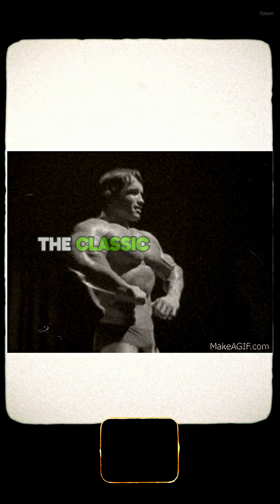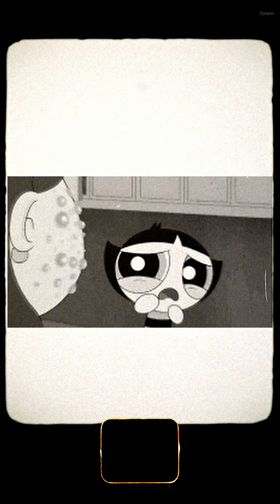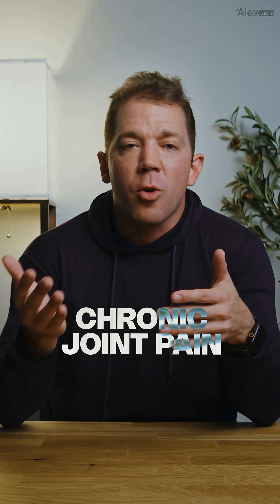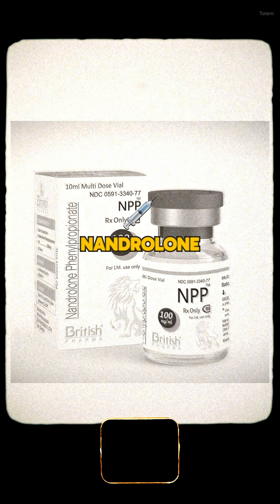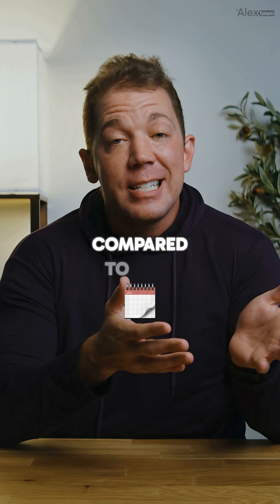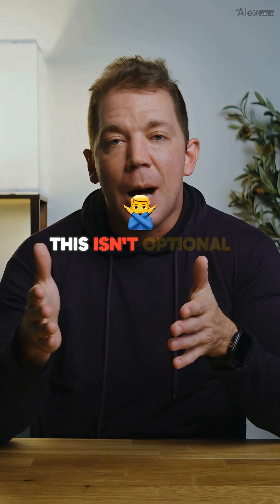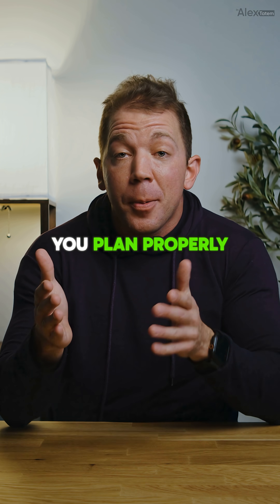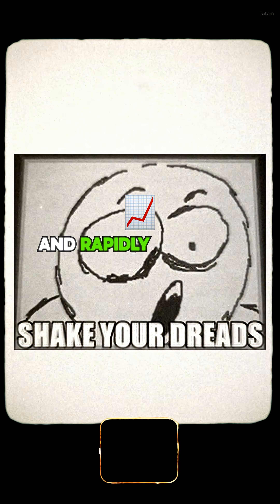Deca Explained by a Doctor – Muscle, Joints & Side Effects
Nandrolone — aka Deca Durabolin — the OG anabolic steroid that’s been building muscle and soothing joints since the golden era of bodybuilding.

Unlike harsh compounds, Deca brings steady gains, improved recovery, and unmatched joint relief — all while being one of the few anabolics still legally prescribed today. But don’t get it twisted — it still comes with real risks: suppression, water retention, and progestin-driven side effects that require respect and planning.

📚 Check out my published paper on its joint benefits: PMID: 32257859